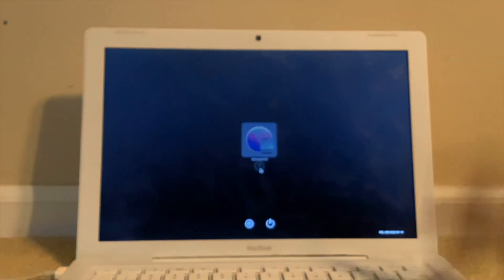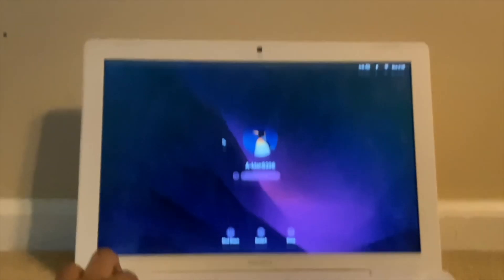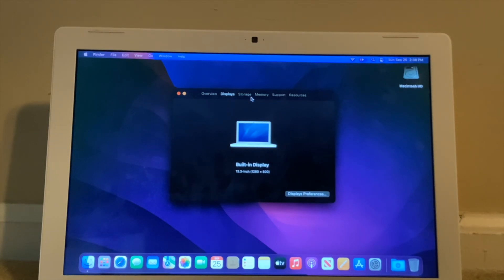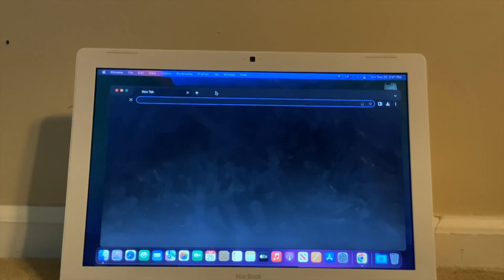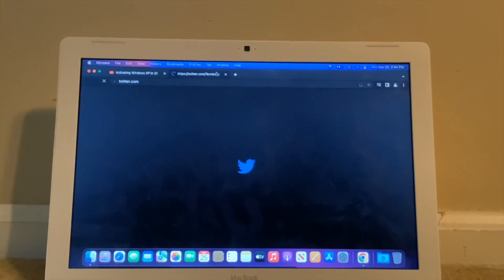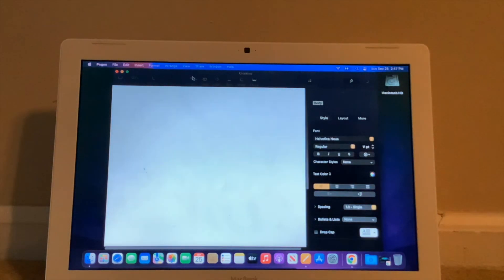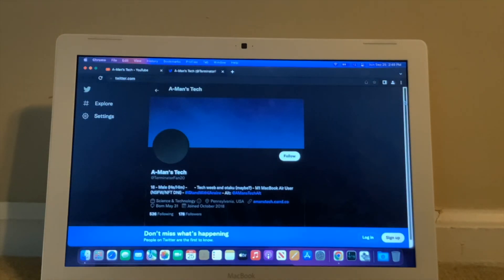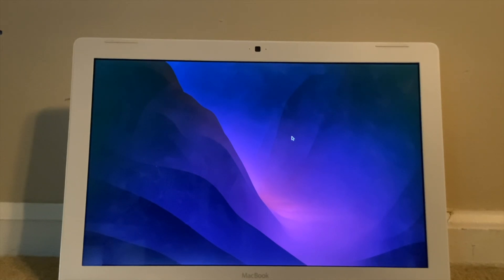macOS 12 Monterey on an Early 2009 MacBook + HDD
Probably the first person who tried Monterey on an unsupported Mac with a 5400RPM HDD...

Since I haven't featured my Early 2009 MacBook in a while, I thought I would make a video on it, but this time I pushed this computer to the limit by installing macOS Monterey via OCLA. Performance is OK, but in some parts (mostly in the middle), you will see the fans go crazy. It works, albeit slowly (and probably worse since it doesn't have an SSD). With 4GB RAM and a HDD, this thing with Monterey is probably limited to basic web browsing, office, and probably online meetings (haven't tested)

I used 12.5.1 instead of the latest 12.6 because if I update this Mac it will take a long time and I will have to rerun OpenCore Legacy Patcher because I have a HDD.

Due to the NVIDIA GeForce 9400M not supporting Apple's Metal API, graphics acceleration apps that require it these days are probably gonna run slowly (and Apple dropped non-Metal support in Mojave).

Would I recommend this? I would only recommend it if you have an SSD and at least 6GB of RAM. Even with 4GB of RAM it should run fine as long as you have a SSD.

Sorry for my bad voice, I'm currently not feeling well at the moment but I had to make this video since it was on hold for almost a month.

Links:
How to install macOS Monterey on Unsupported Macs (by Mr. Macintosh, this one worked for me)

Edited on iMovie on a M1 MacBook Air + Vegas Pro 14.0 on my Lenovo IdeaCentre 5i
Thumbnail made using Adobe Photoshop 2021
Recorded on an iPad (9th generation)